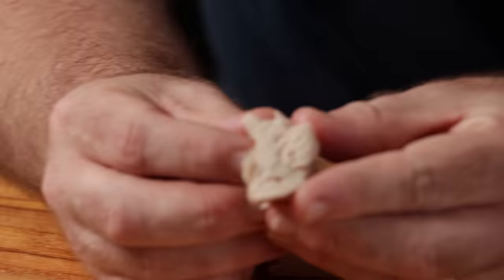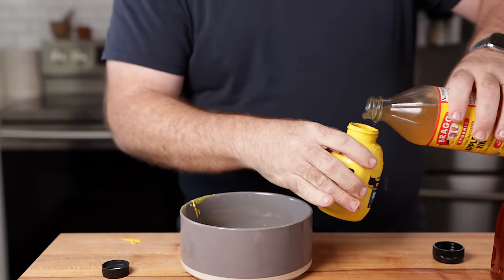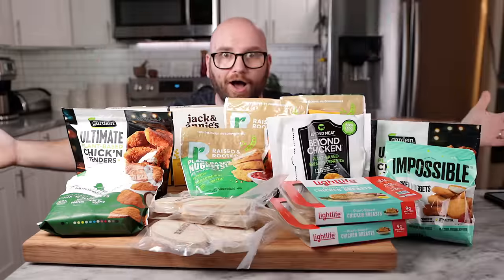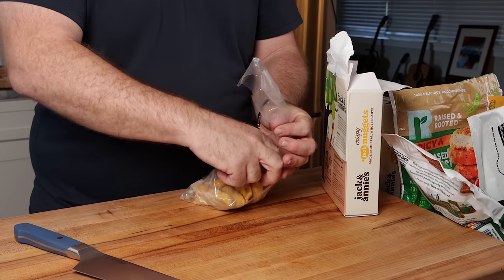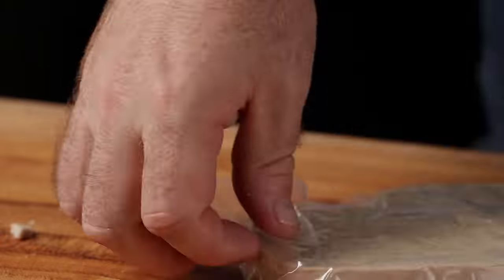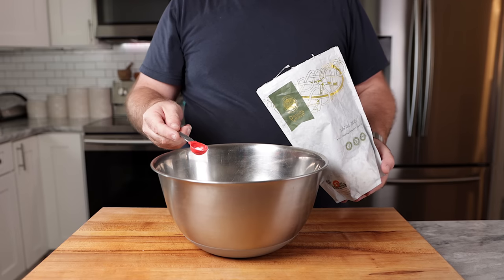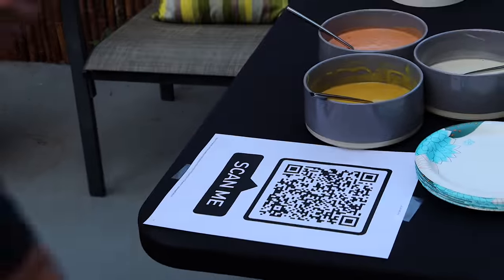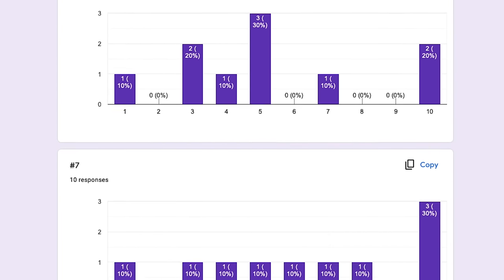I Successfully Tricked 10 People with this REALISTIC VEGAN Chicken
I've wanted to make this video for a while... vegan chicken is finally there.. 100% mimicked in my opinion.. but any test I did would be looked at as my opinion and I didn't want that, so I invited some friends and neighbors, some you might know to get their opinion.. BUT anytime you tell someone they are eating "vegan food" there is a stigma, So I wanted to remove that by telling them we were doing a test between real chicken and fake chicken. I wanted to see which vegan chicken tastes more like regular chicken... and it worked.

Making Vegan Meat - The plant based food science cook book available now